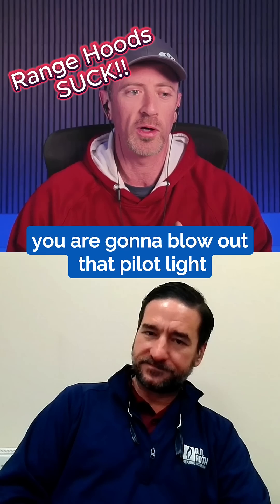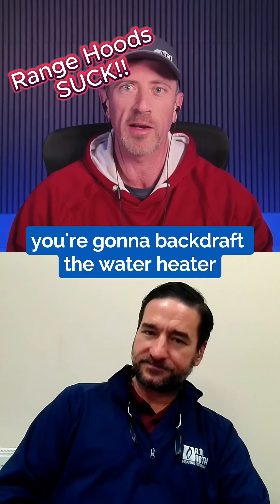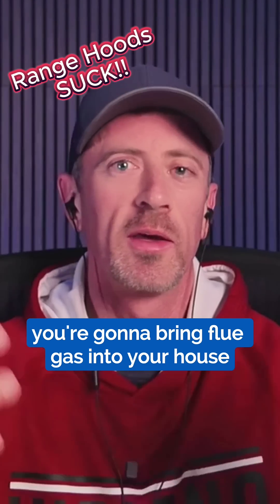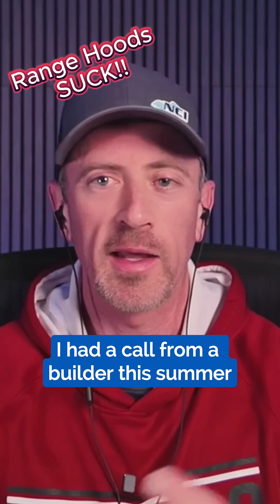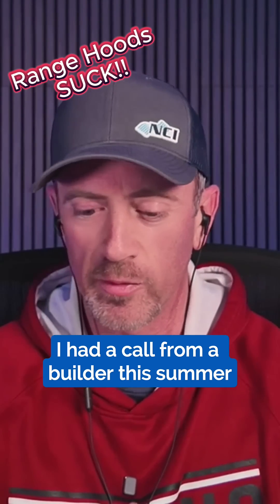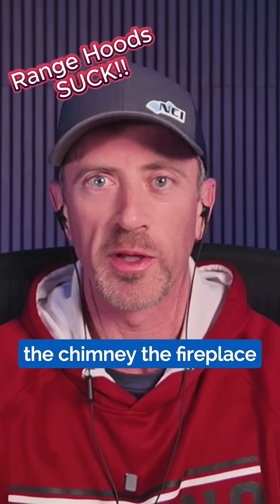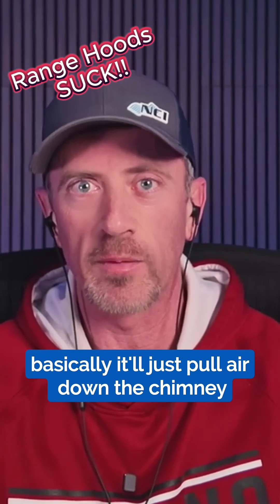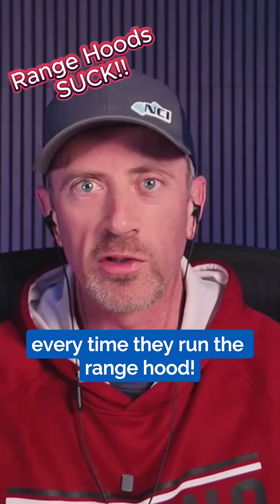Big Range Hoods SUCK & Can Create Unsafe Houses‼️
That big range hood in your kitchen can hurt your family by backdrafting gas appliances and even cause your fireplace to backdraft!

There's simpy NO NEED for these large capacity exhaust fans in most houses, but they still get installed every day!